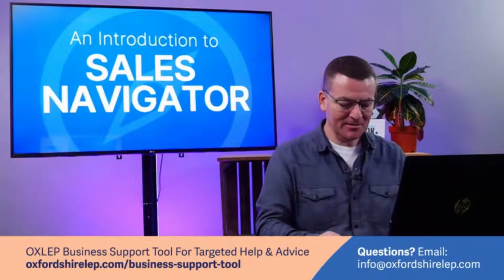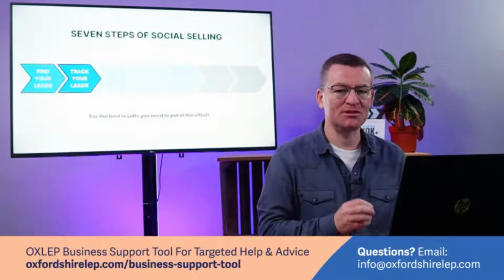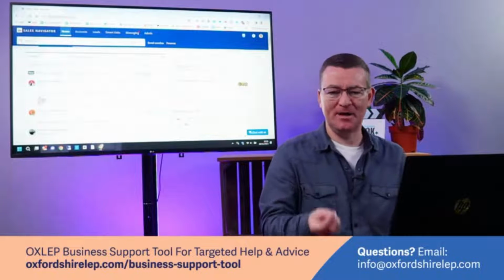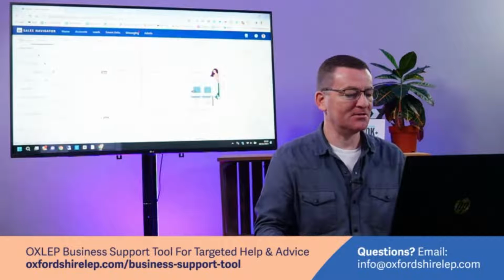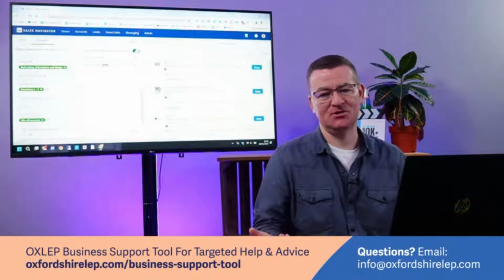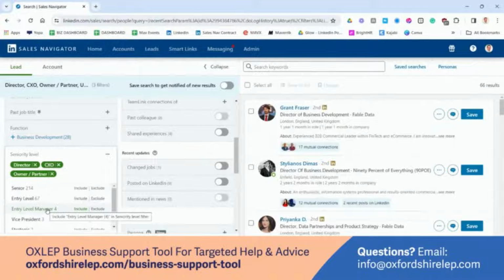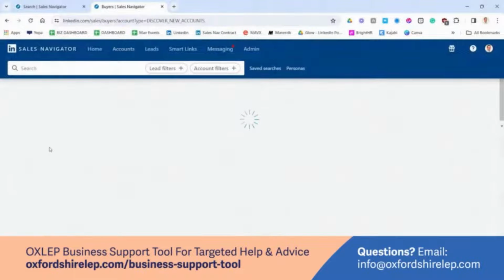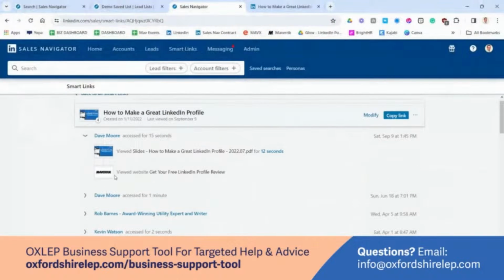An Introduction to LinkedIn Sales Nav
LinkedIn has long been a favorite tool for marketers and sales organisations. And it’s no surprise why.

Today, LinkedIn Sales Navigator helps sales reps go even further to build high-quality pipelines with quicker paths to sales.

But how do you maximize Sales Navigator?

In this webinar you will get and introduction to LinkedIn Sales Navigator and how it can be used as a lead gen tool.

📈Do you want to scale your sales and get more clients?
Schedule a Strategy Call with MAVERRIK®

Our Mission Is To Equip One Million Businesses
To Get Clients To Grow Faster & Spend Less Time Selling

We provide courses, coaching and consultancy that equip people with the tools, methods and strategies they need to get clients, grow faster and spend less time selling.

Solopreneurs – leverage personal brand and social selling to build an awesome business.

Sales Teams – Sell more, sell faster, sell better, by harnessing social selling to hit their targets.

Senior Leaders – Leverage thought leadership, build their personal brand and extend the reach of the companies they represent.

Whether you’re a solopreneur or a global giant, we have the right tools to help you get results.